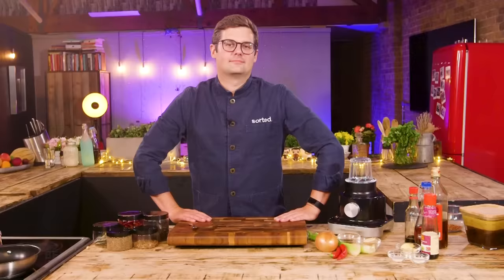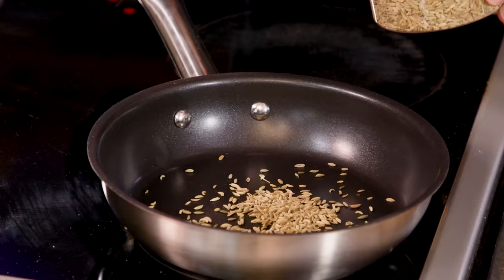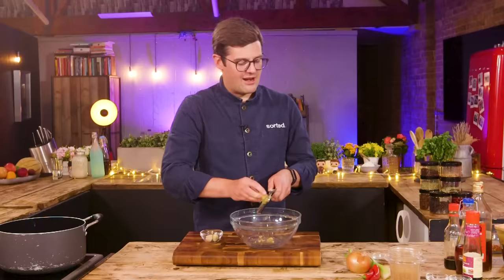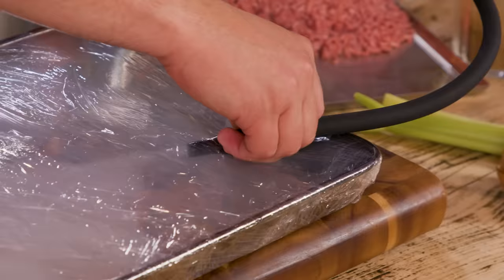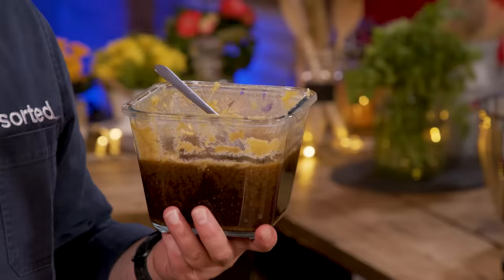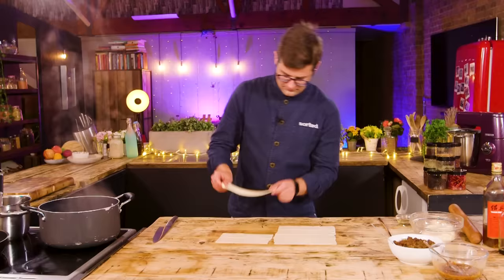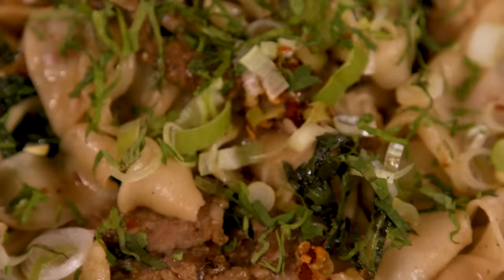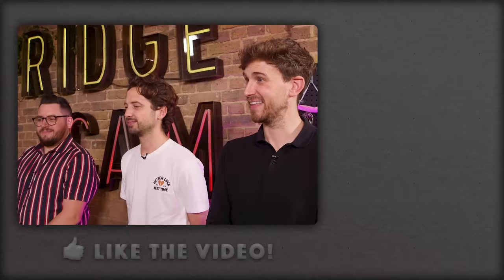A Chef makes INSTANT NOODLES Gourmet!! | Sorted Food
Does anyone else have a packet of instant noodles tucked away in the kitchen cupboards for when the hunger hits? Watch what happens when our Chef turns instant comfort food into a gourmet masterpiece!